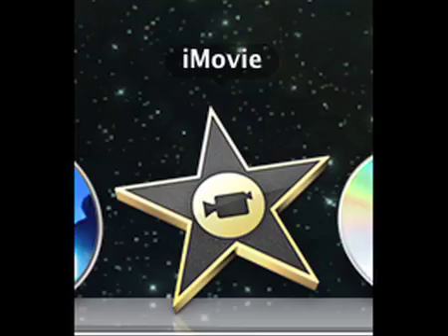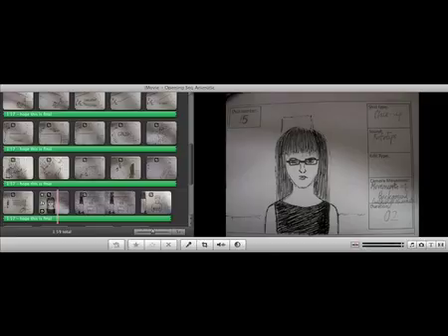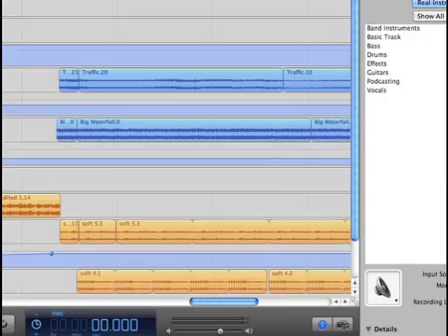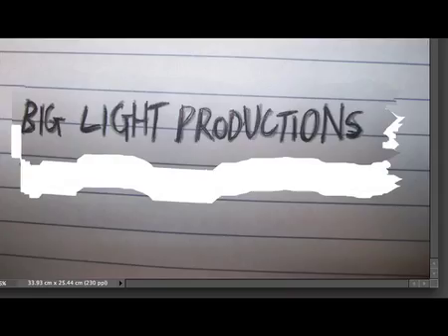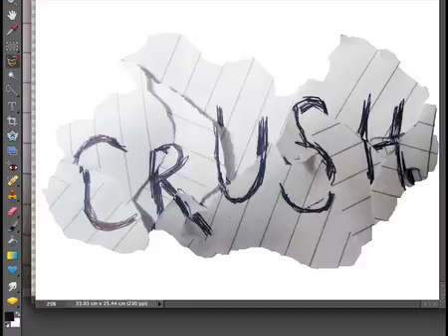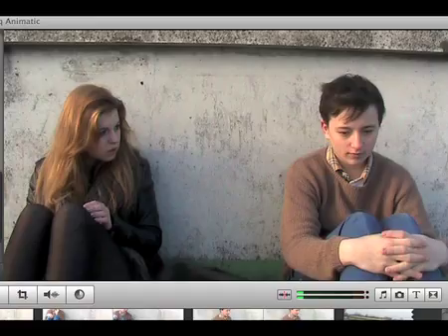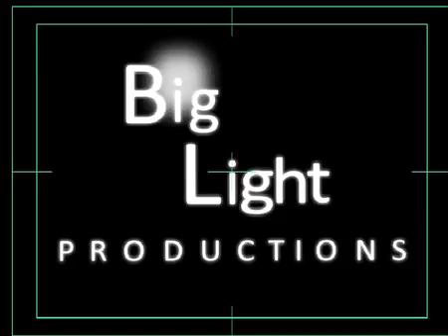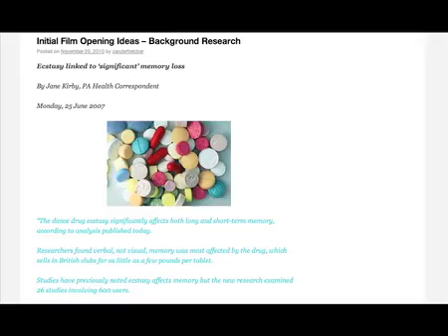Zander AS Evaluation Q6